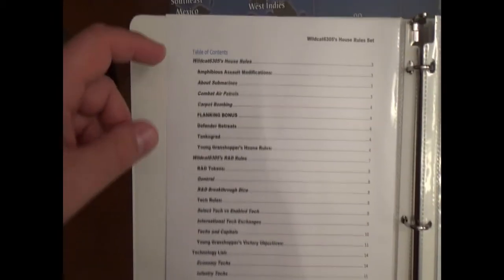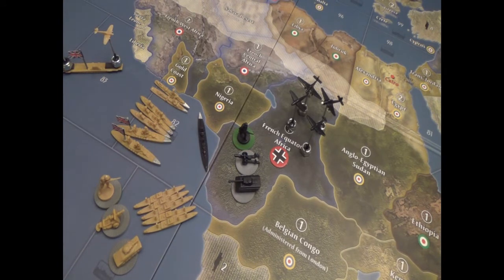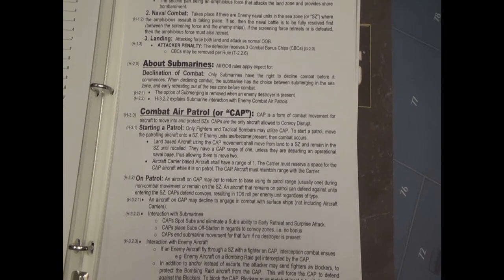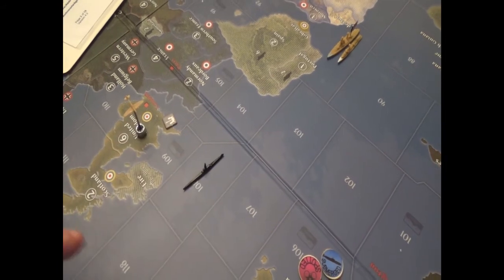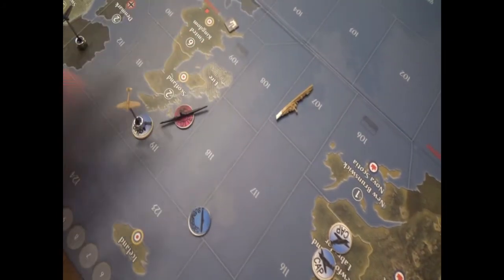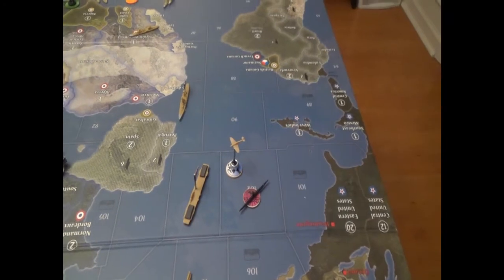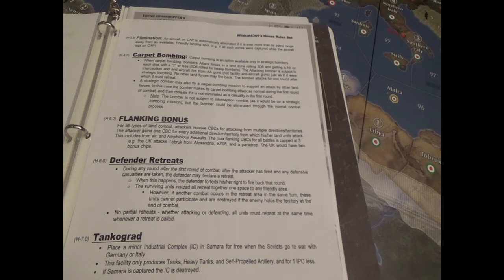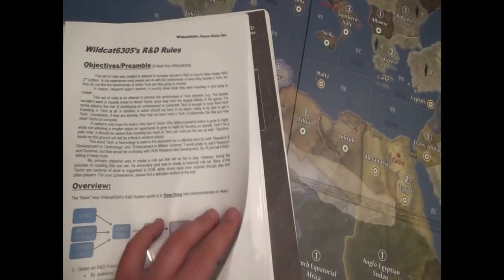House Rules Part I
This is Part I of my House Rules. Part I consists of the modification I made to OOB play, excluding R&D.